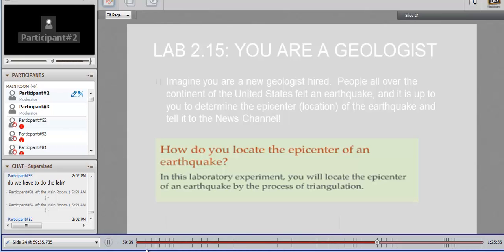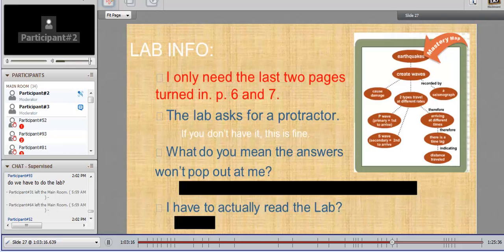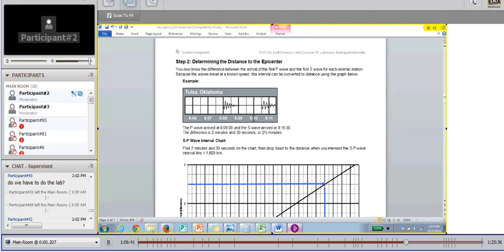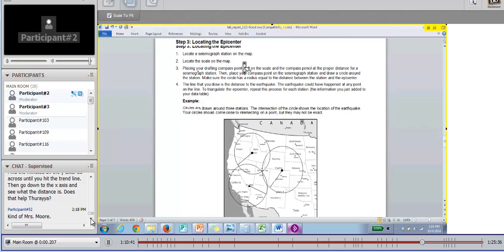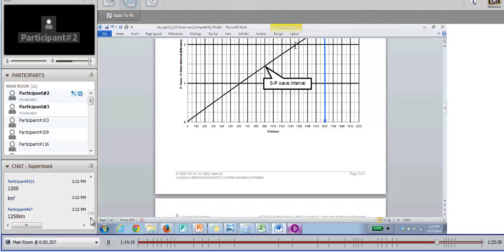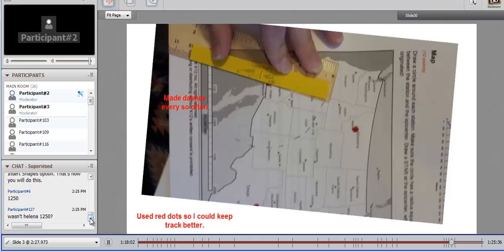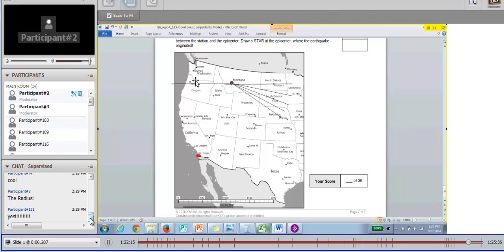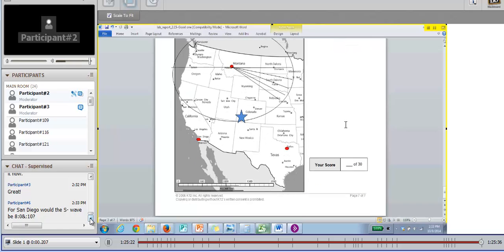Lab 2.15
Finding the Epicenter of an Earthquake